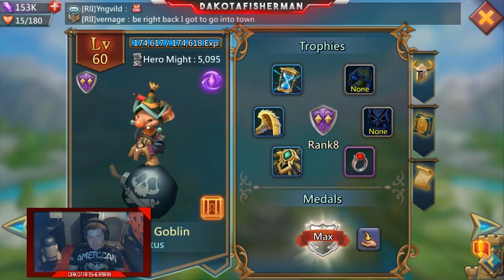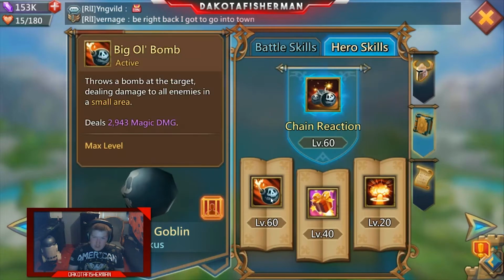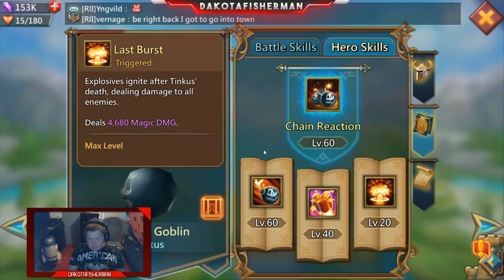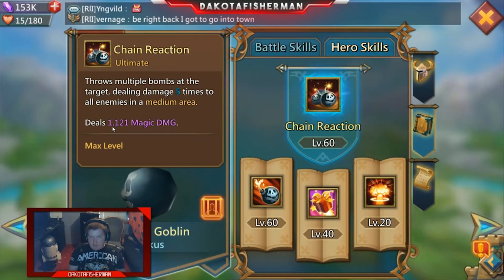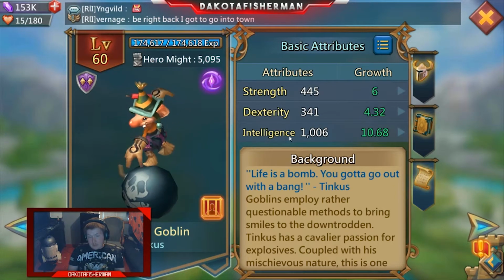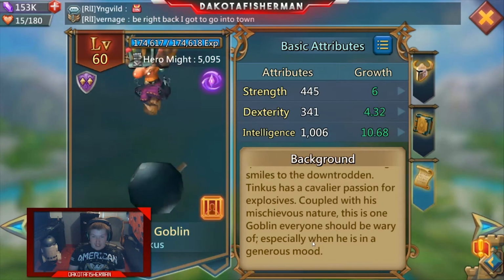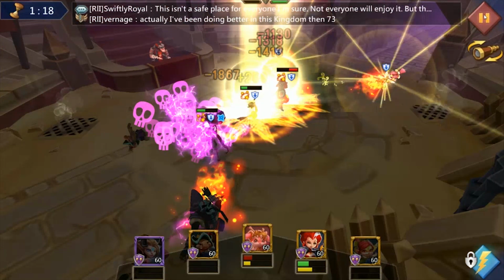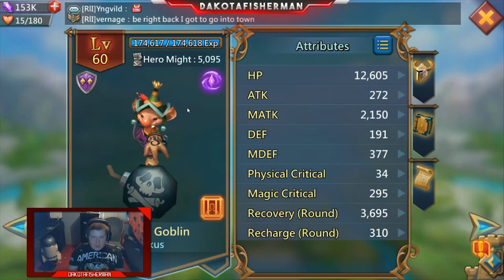Hero Review of Bombin Goblin - Lords Mobile